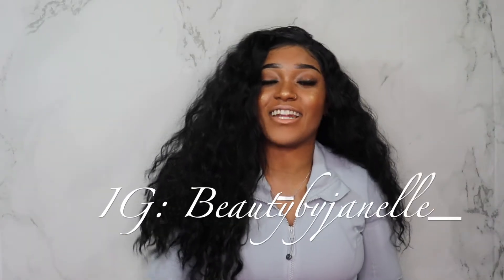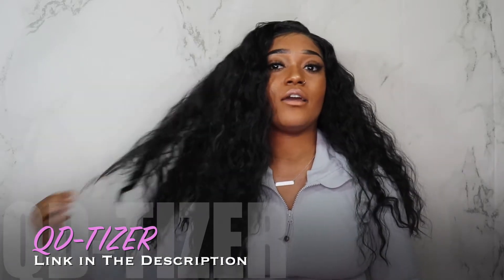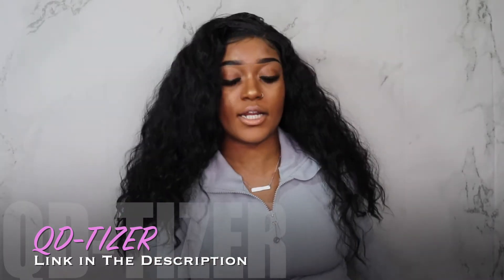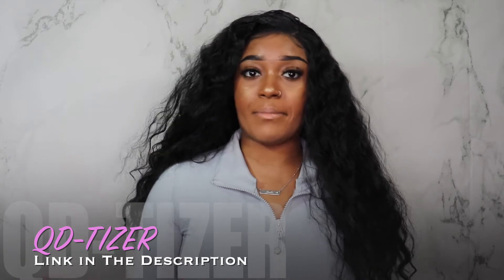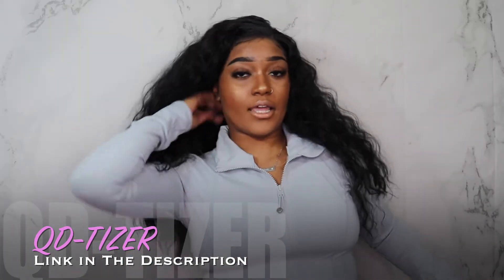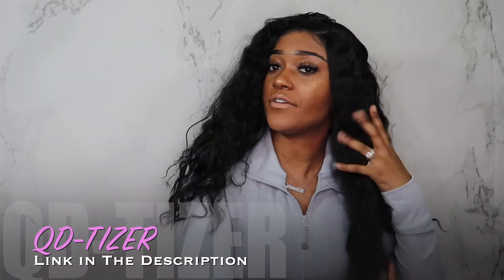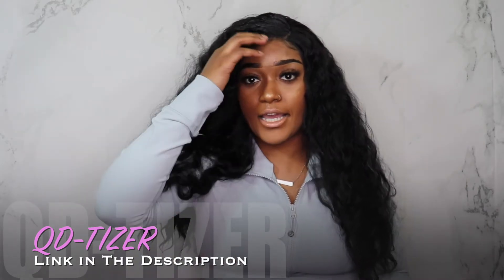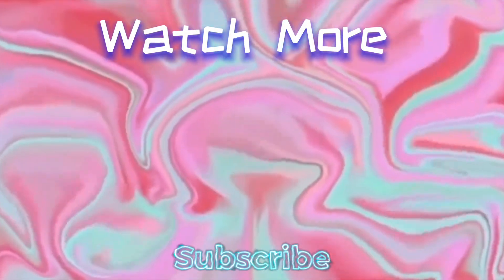"QD-TIZER" AMAZON LONG LOOSE LACE FRONTAL WIG | HAIR REVIEW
PURCHASE THIS WIG:

Age: 24
Location: Chicago